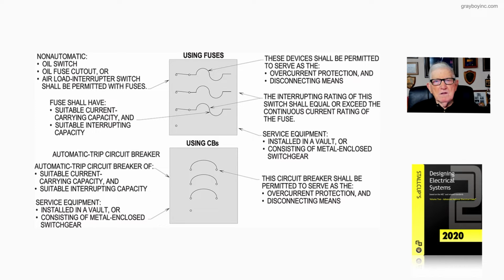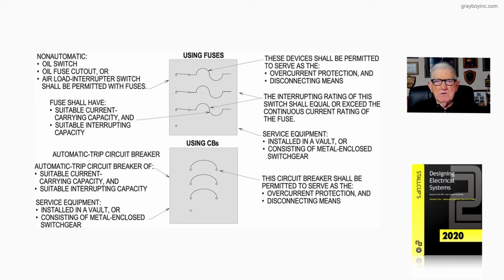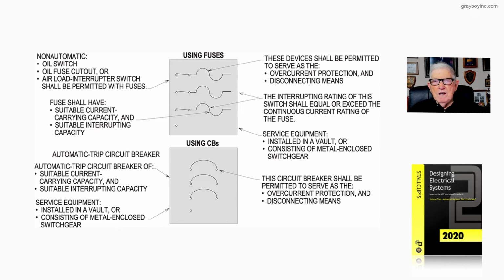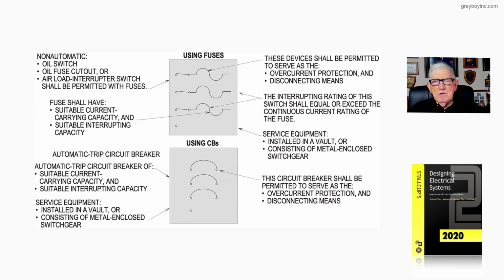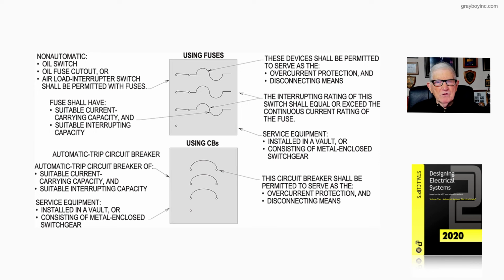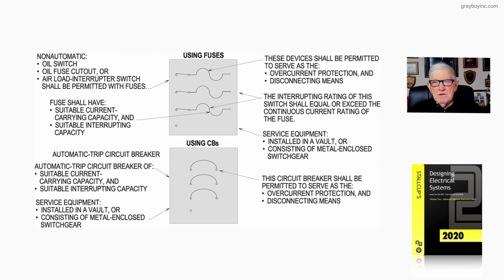17-13 (a) CIRCUIT BREAKERS - 490.21(A) AND 490.22